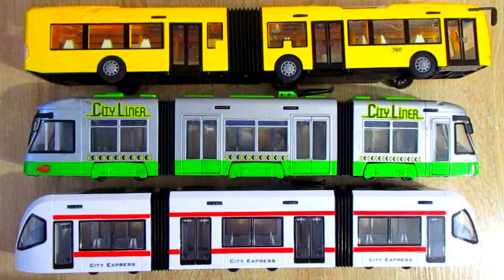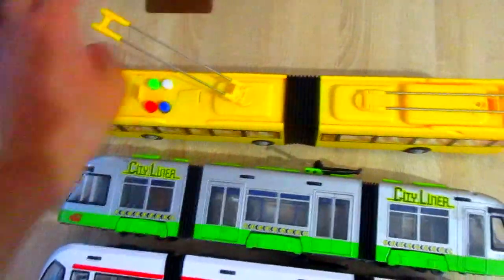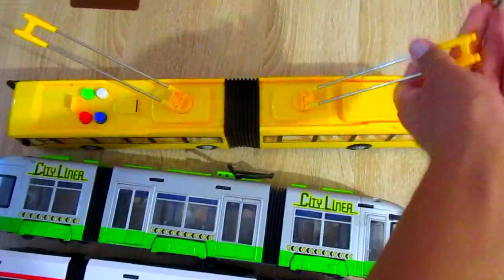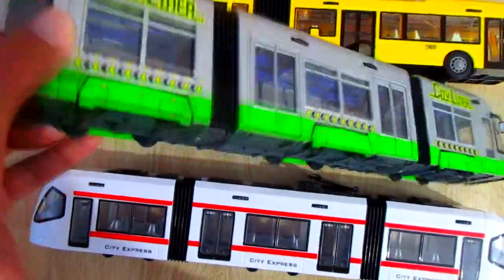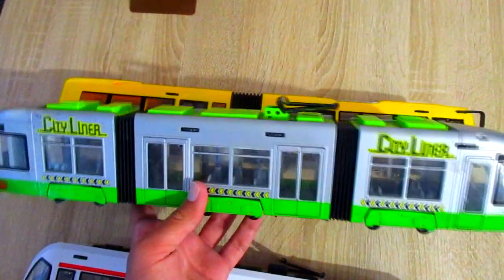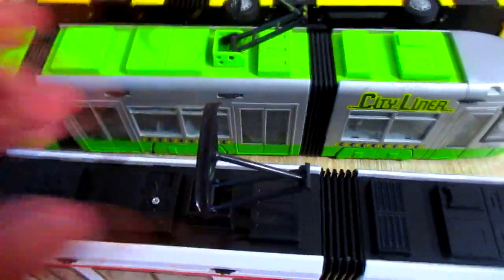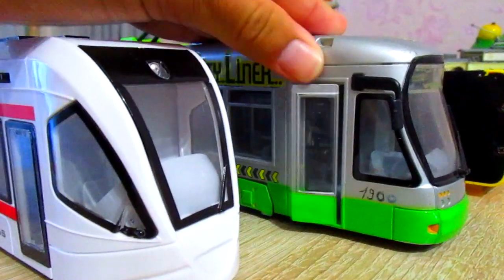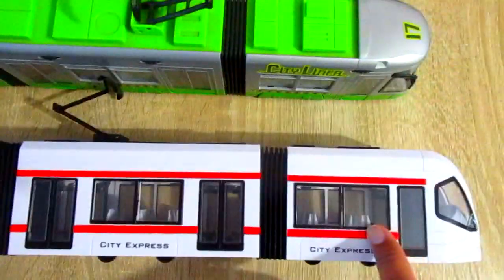Articulated Trolleybus & Dickie Toys City Liner Tram Review